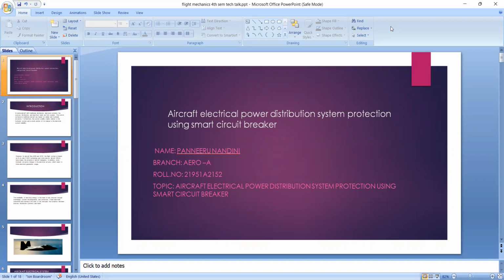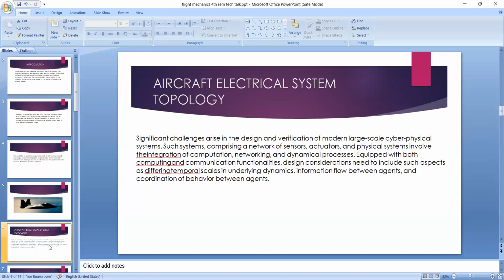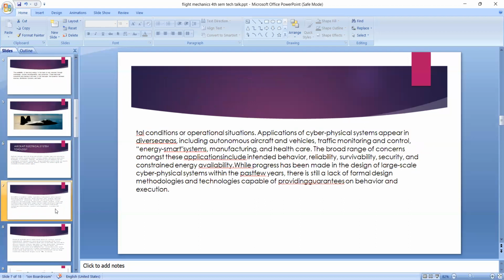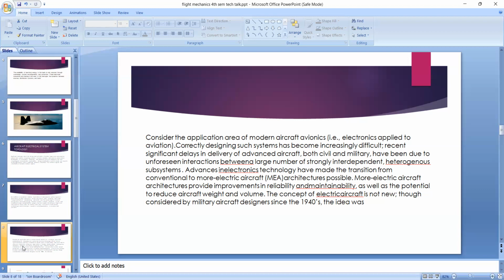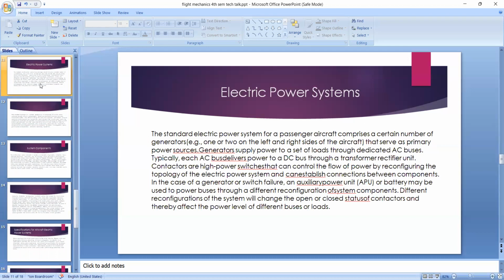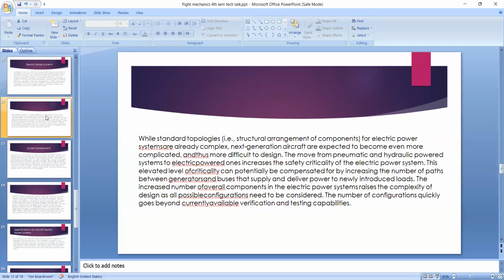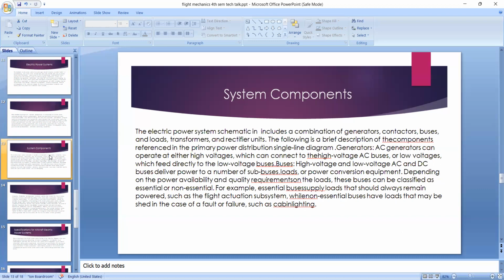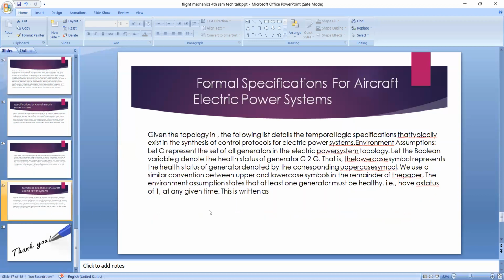May 15, 2023